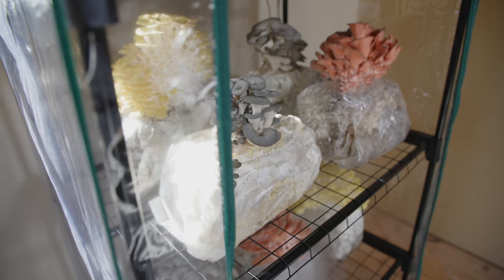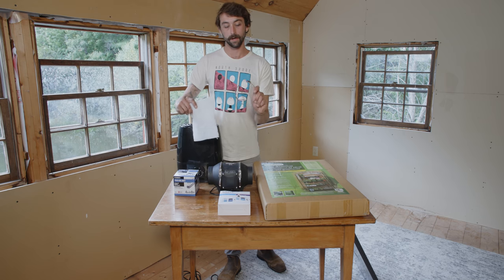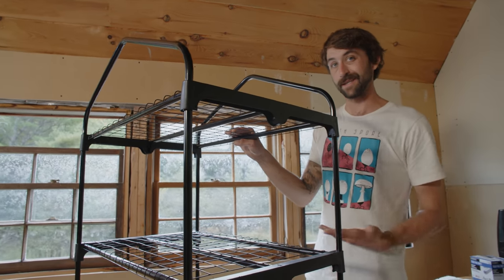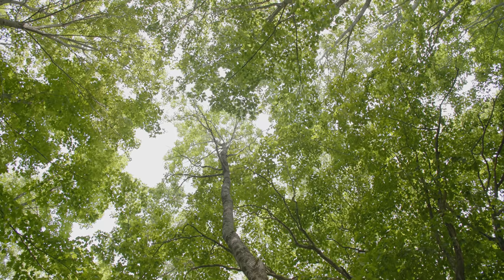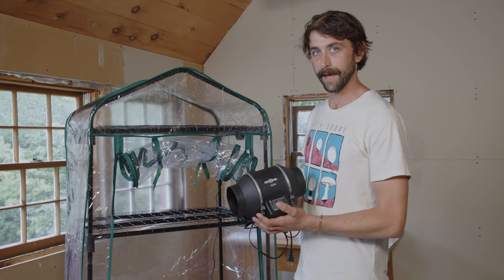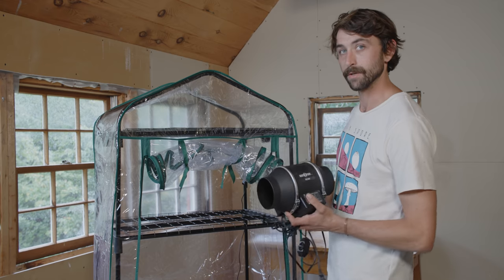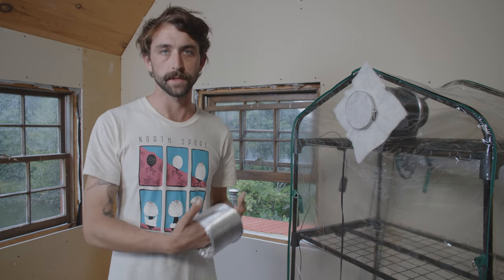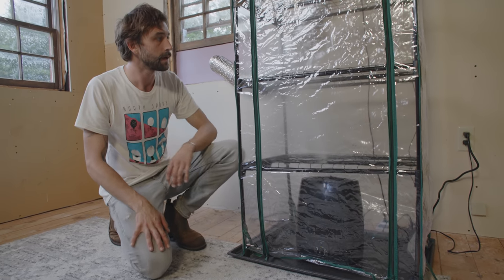Complete Martha Grow Tent Setup & Maintenance Walk-Through | Build a DIY Mushroom Fruiting Chamber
Don't want to build you own? Check out the all-new Boom Room II mushroom grow tent!

Start growing edible or medicinal mushrooms using the Martha Tek, or technique. In this video, we show you the step-by-step process of building and maintaining a Martha Tent with alternate builds to fit your budget and space requirements. You can find these materials online or at your local hardware or hydroponic store (see our recommendations below).

We show you how to dial in the environmental conditions of your Martha Tent and highlight the four conditions fundamental to mushroom growing: humidity, fresh air exchange, temperature, and light.

Get started growing your own edible or medicinal mushrooms by building your own Martha Tent! Martha Tents are mid-sized fruiting chambers designed to simulate the proper environment for fruiting mushrooms in trays, blocks, and jars.

Martha Tents are the surest way to grow beautiful flushes of mushrooms indoors, regardless if you're a small-scale cultivator or a commercial producer. They can fit inside any closet, kitchen, or basement, or be scaled up to fruit pounds of edible or medicinal mushrooms every week.

00:00:00 - Introduction
00:01:15 - What is a Martha Tent?
00:01:45 - Build Materials
00:02:59 - Step one: building the tent
00:05:14 - Step two: the drip tray
00:05:33 - Alternative drip tray
00:06:02 - Step three: placing the humidification system
00:06:30 - Alternative humidification system
00:07:28 - Humidity and mushroom growing
00:08:15 - Step four: placing the humidity controller
00:09:20 - Fresh air exchange and mushroom growing
00:10:35 - Step five: installing the fresh air exchange fan
00:13:58 - Alternative fresh air exchange system (ducting)
00:15:15 - Temperature and light
00:16:22 - Turning on the systems
00:17:24 - Placing blocks & trays
00:18:26 - Fruited mushrooms
00:19:01 - Troubleshooting your conditions
00:20:11- Final thoughts